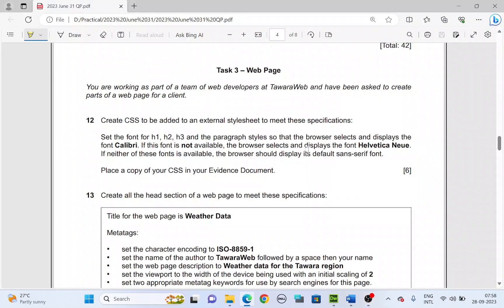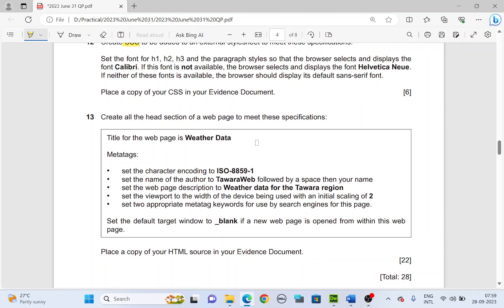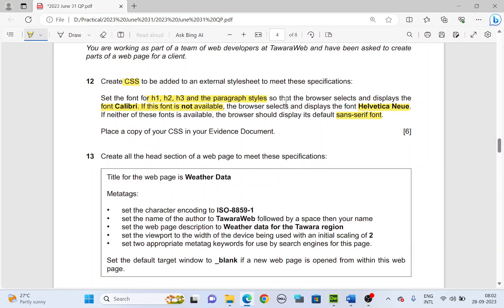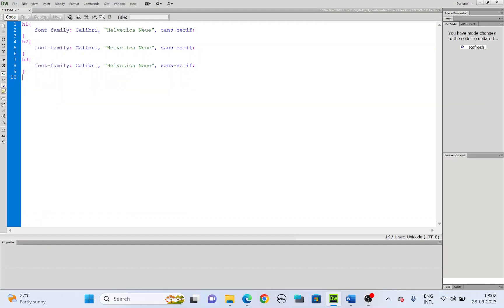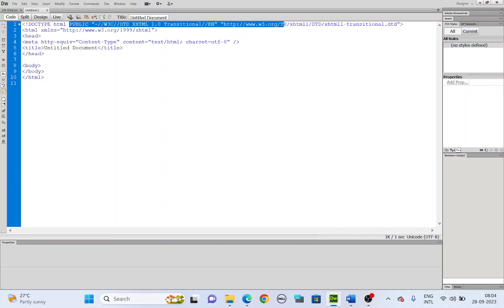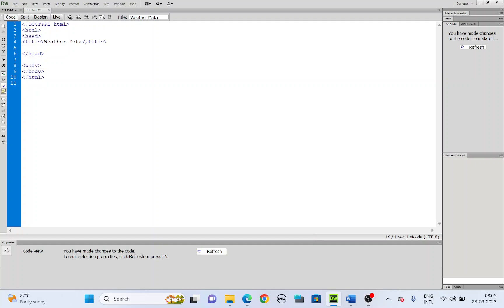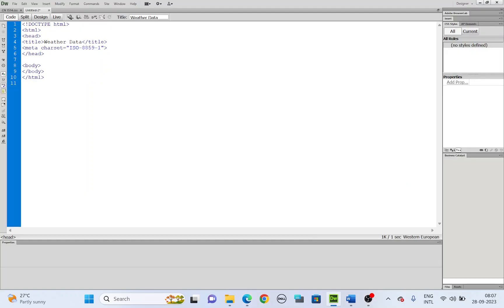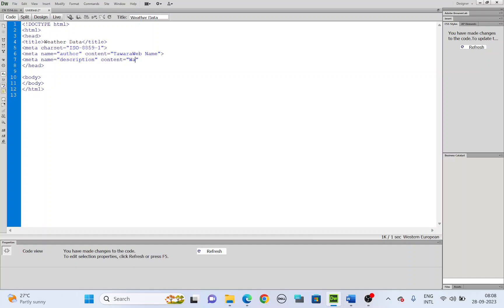IGCSE ICT 0417 2023 May/June 31 Paper 3 Web Page (Dreamweaver)